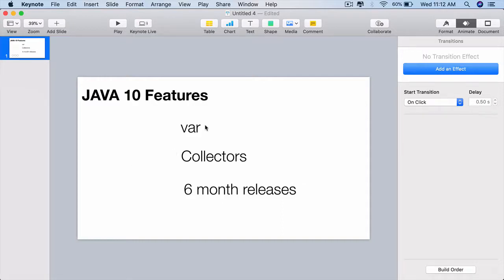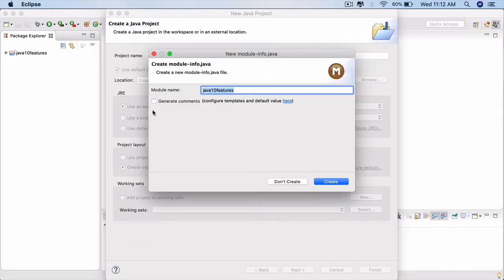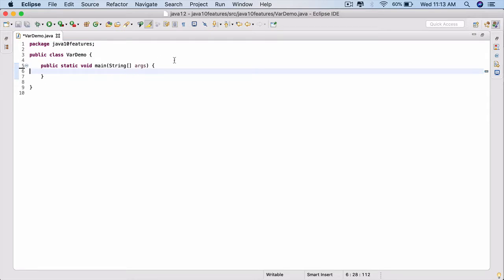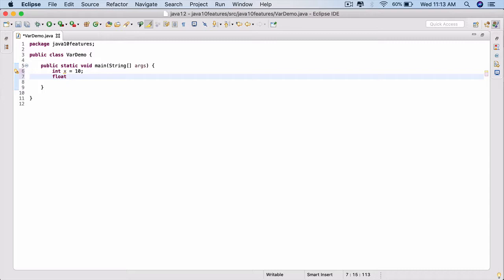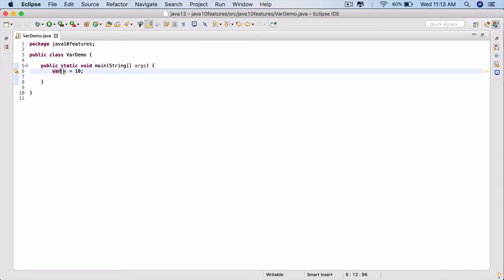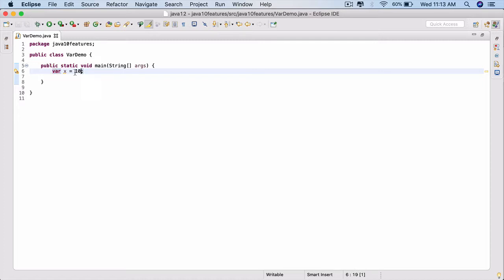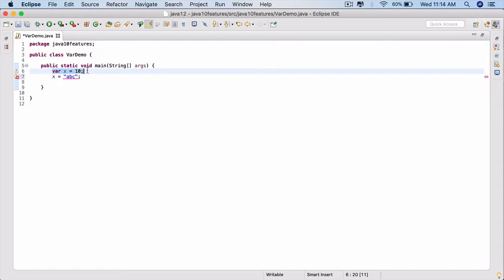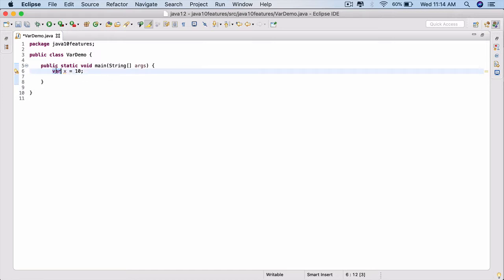Java 10 Features - var declaration